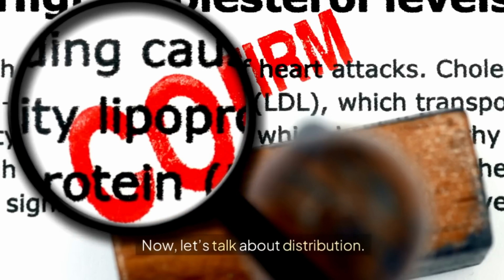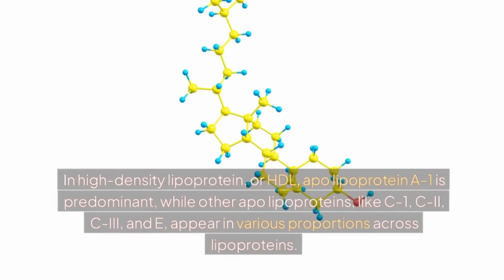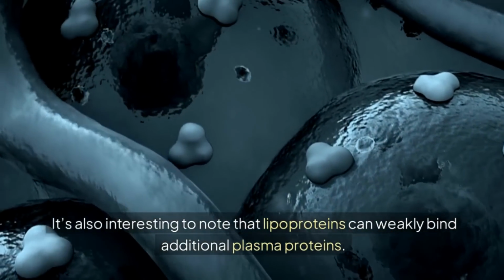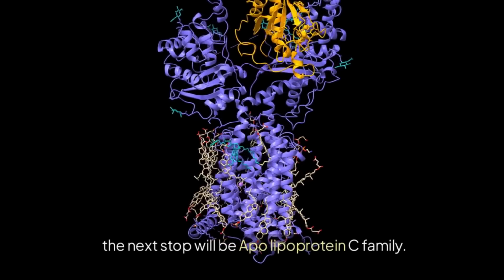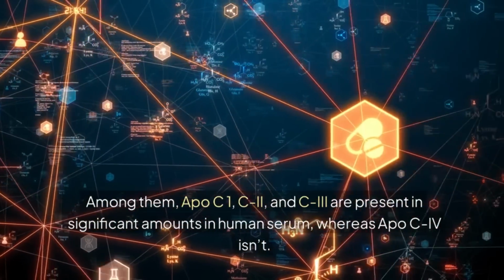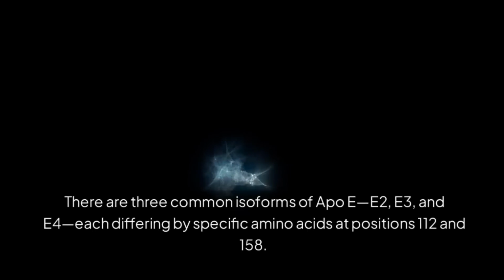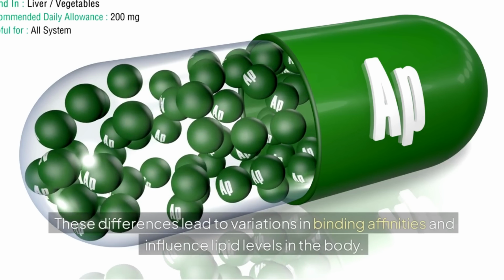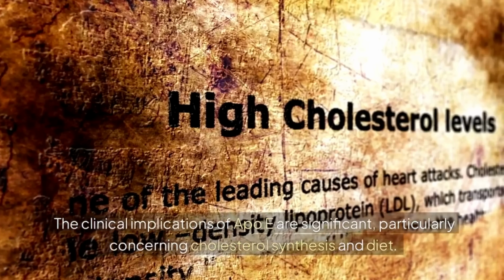Apolipoproteins and Lipid Transport | ASCP MLS/MLT Chemistry Review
The proteins that carry lipids through plasma. The apolipoprotein families, their structural and enzymatic roles, and their value as cardiovascular risk markers.

👉ASCP Short Notes in Hematology:

👉ASCP Short Notes in Chemistry: